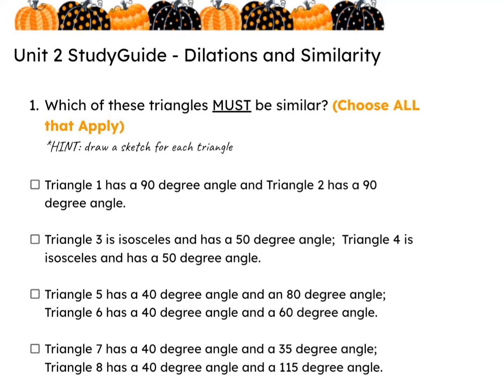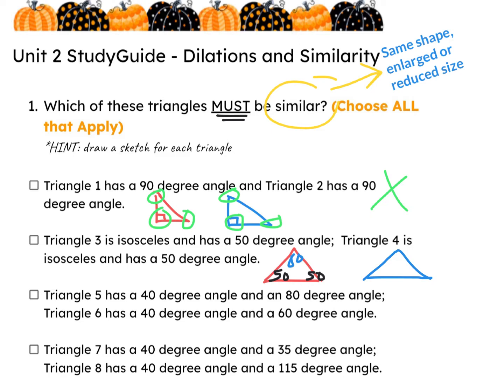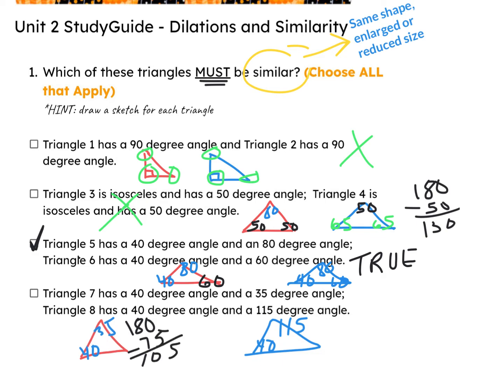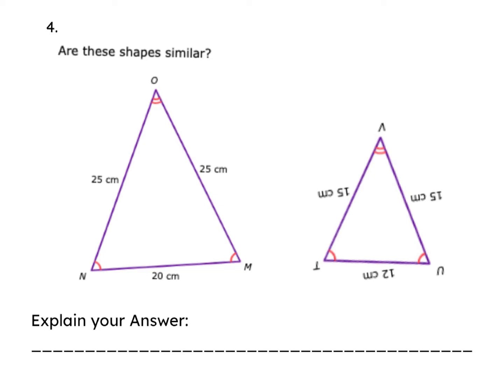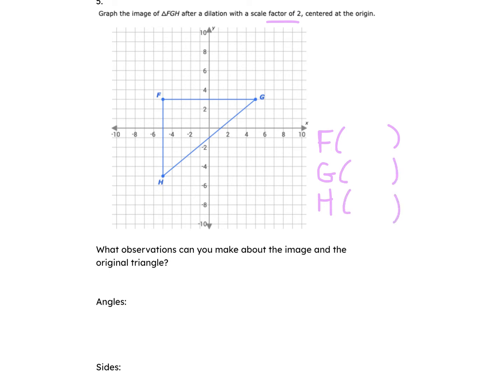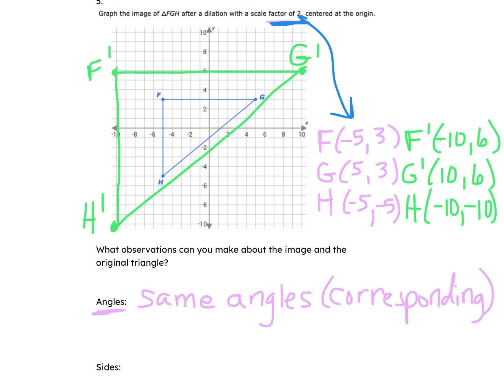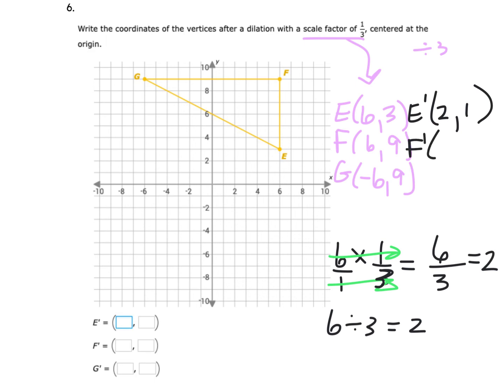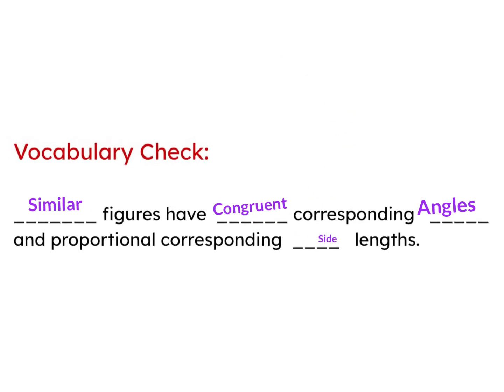Unit 2 study guide explained Dilations and Similarity